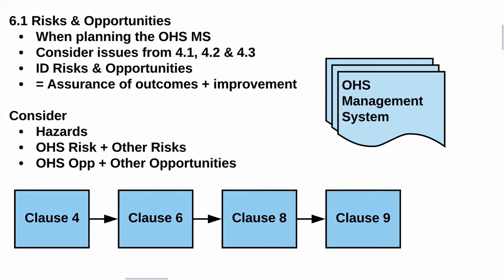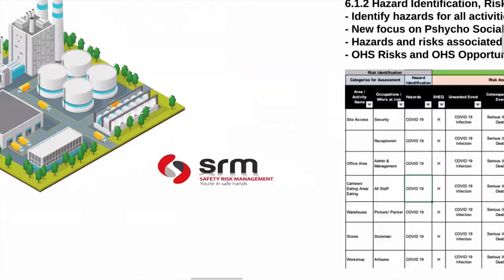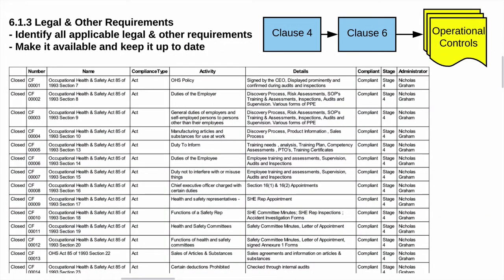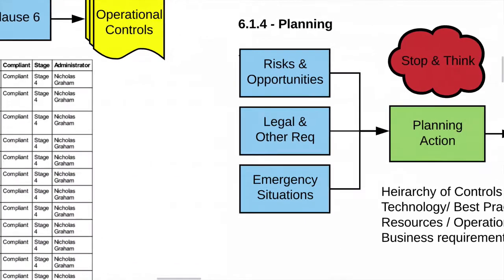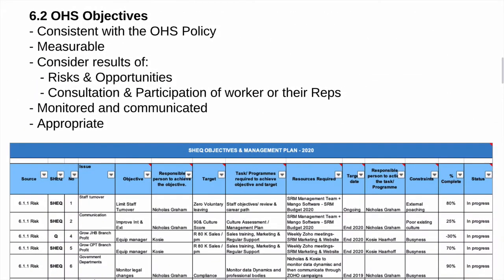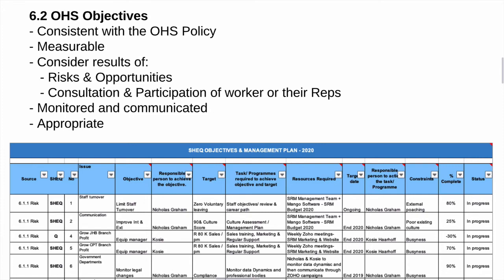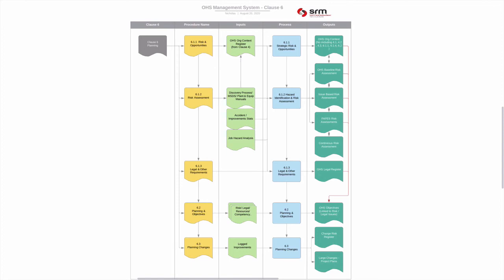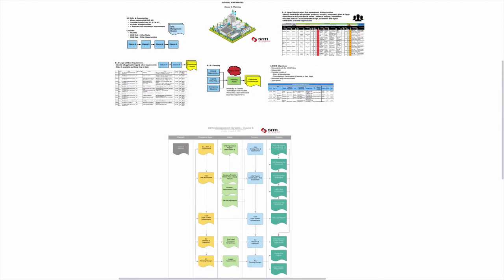ISO 45001 in 45 minutes Clause 6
Clause 6 of ISO 45001:2018 is a complex set of requirements. Join SHEQ Specialist Nicholas Graham, as he provides some tips on how to meet the clause requirements.